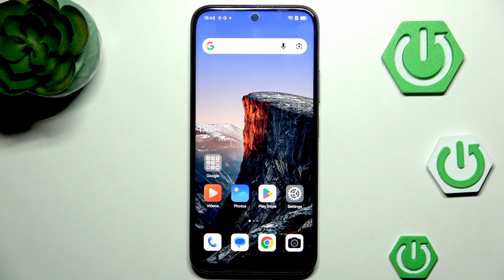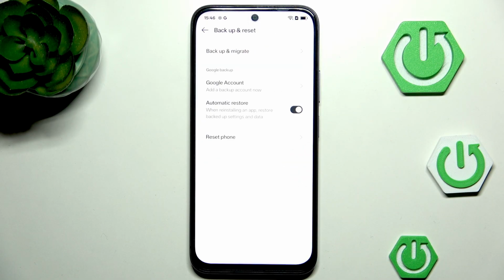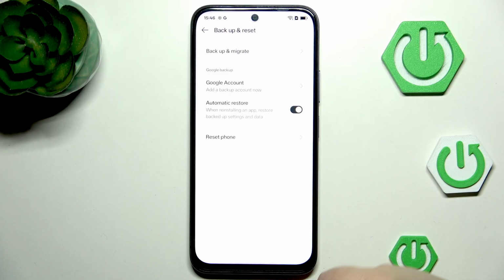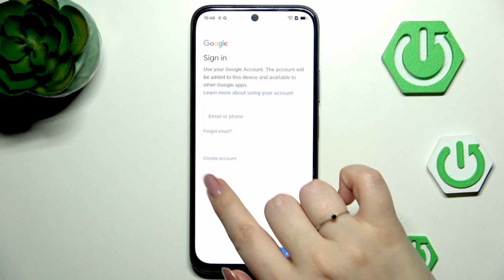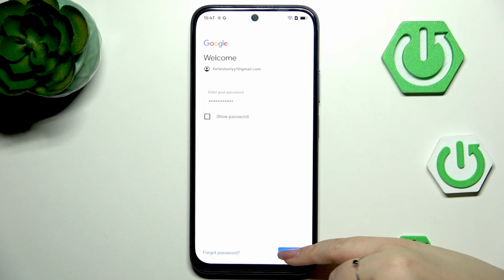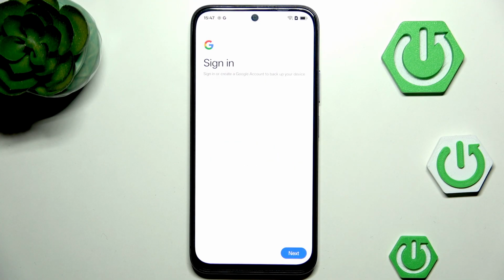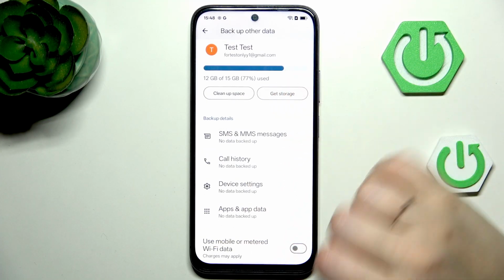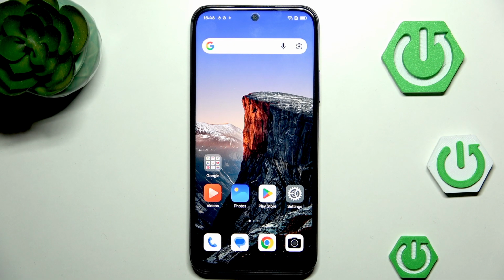OPPO A6x 4G – How to Enable Google Backup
In this video I show how to enable Google Backup on the OPPO A6x 4G. You will learn how to open Settings, go to System & update, enter Backup & Reset, add or select your Google account, choose what data to back up (photos, videos, device data), check Backup Details, manage storage and use Advanced settings. I also explain why using Wi‑Fi is recommended to avoid mobile data charges and how to run the backup now so your data is safely stored in your Google account.

How to enable Google Backup on OPPO A6x 4G?
How to back up photos and device data on OPPO A6x 4G?
Where is Backup & Reset on OPPO A6x 4G?

0:00 Start & overview
0:07 Open Settings and go to System & update
0:19 Tap Backup & Reset
0:30 Why use Wi‑Fi (avoid mobile data charges)
0:44 Add or sign in to your Google Account
1:18 Select what to back up (photos, device data)
1:59 Check Backup Details and manage storage
2:24 Advanced settings recommendation and Backup now